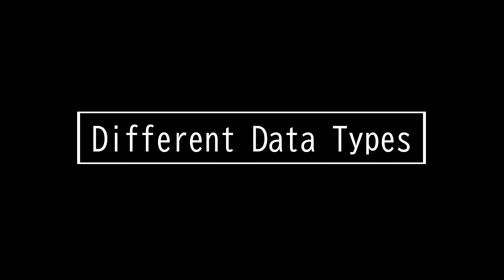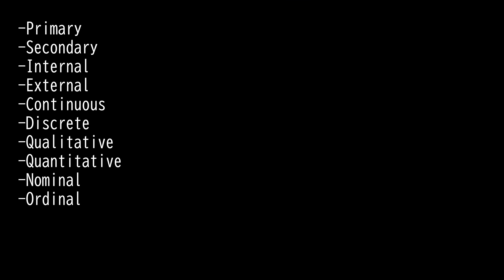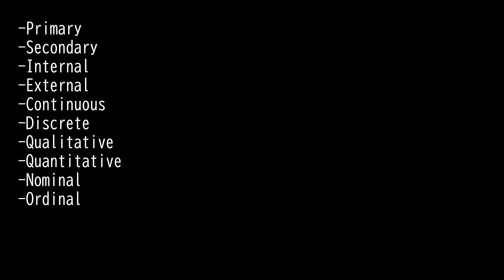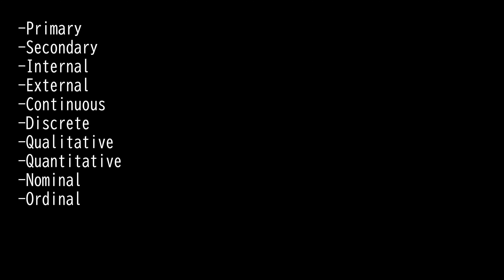Different types of data (Data analytics)